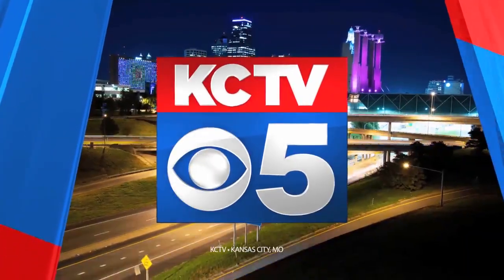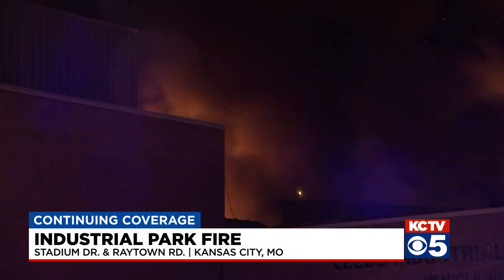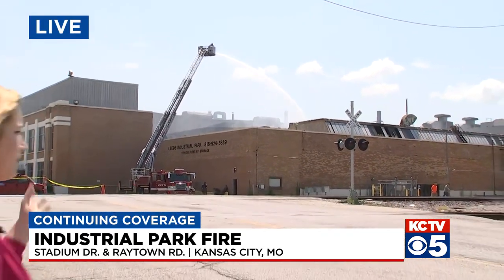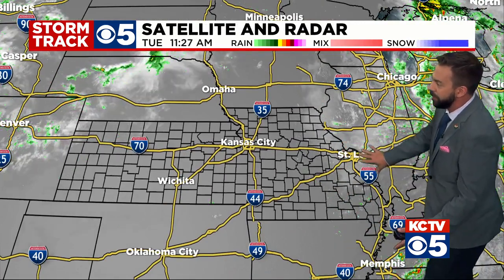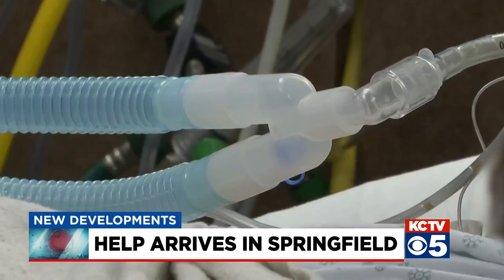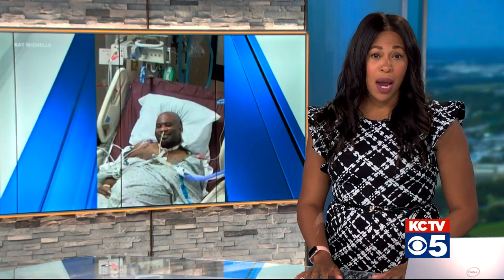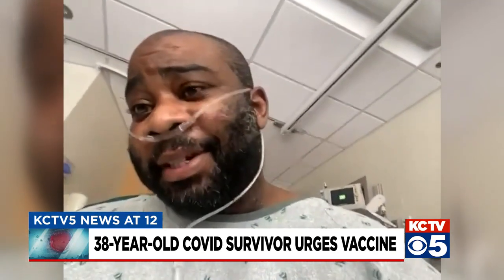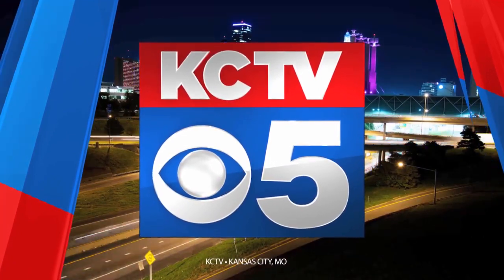KCTV5 News Update: July 13, 2021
We’re following a story we first brought to you this morning A two-alarm fire in an industrial park on Stadium Drive will have firefighters battling flames and hotspots for hours.